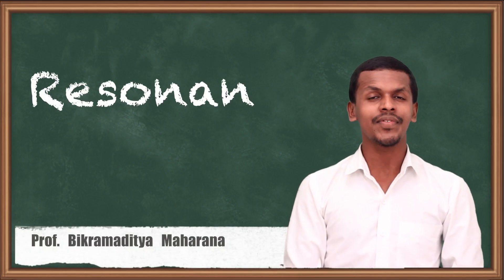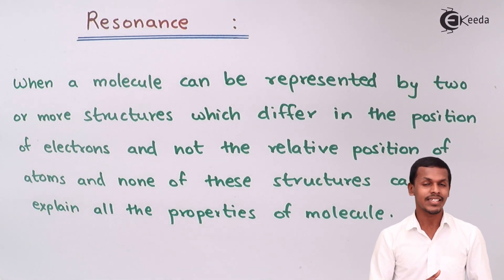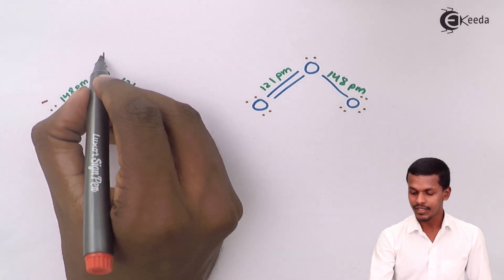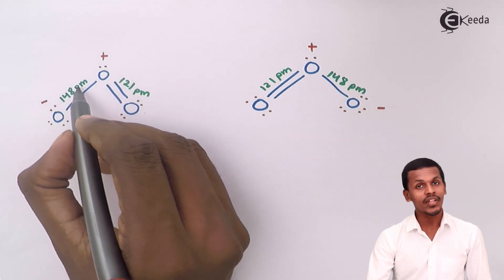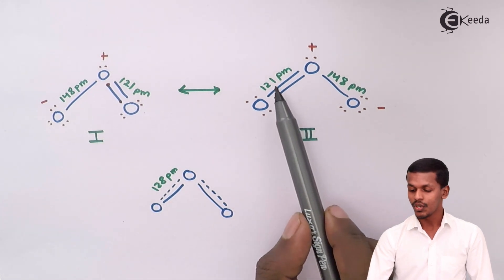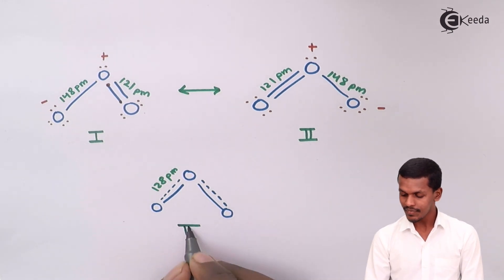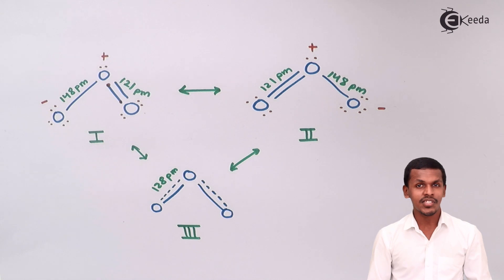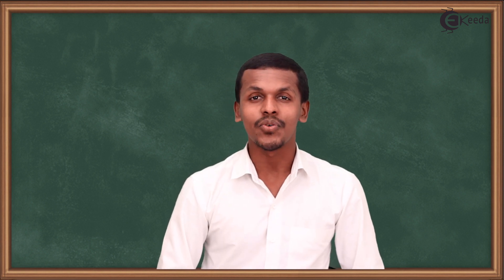Definition of Resonance in Chemistry - Nature of Chemical Bond - Chemistry Class 11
Definition of Resonance in Chemistry Video Lecture from Chapter Nature of Chemical Bond of Subject Chemistry Class 11 for HSC, IIT JEE, CBSE & NEET.

11 Chemistry Nature of Chemical Bond

Happy Learning : )